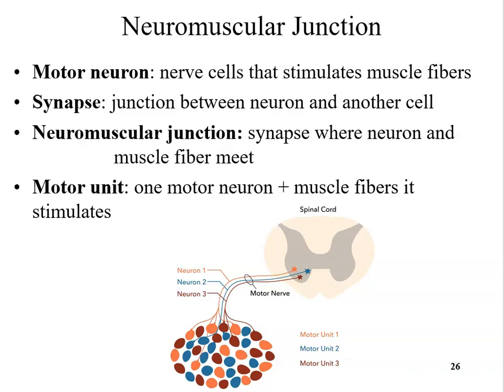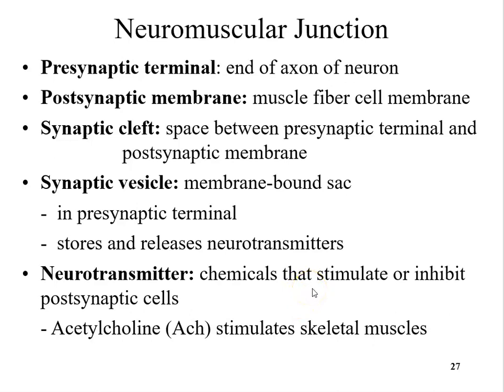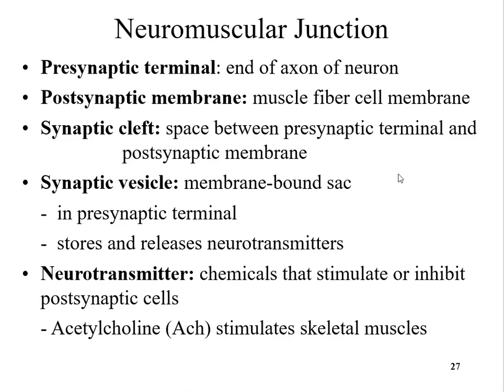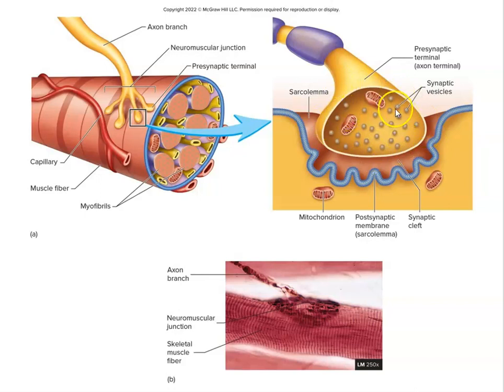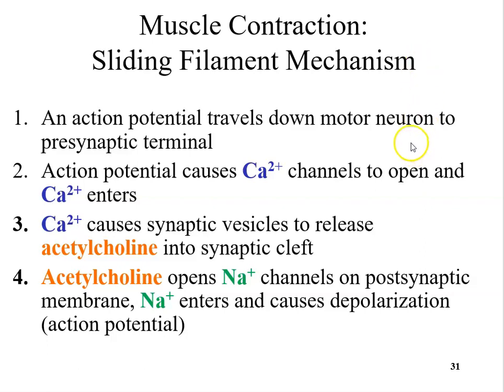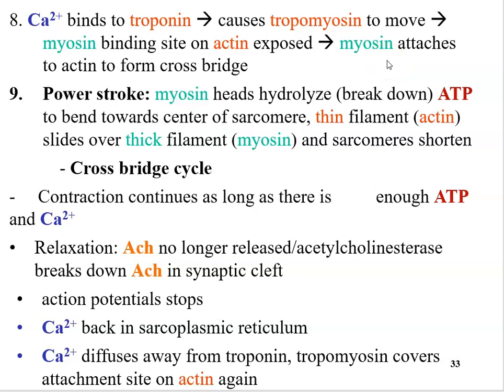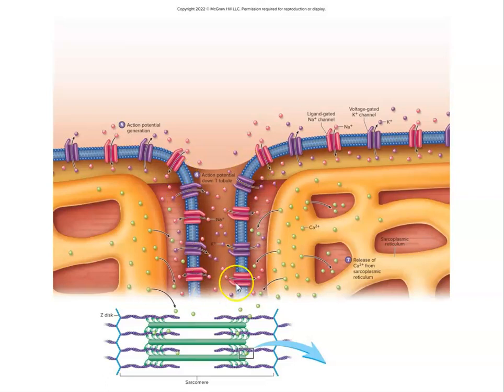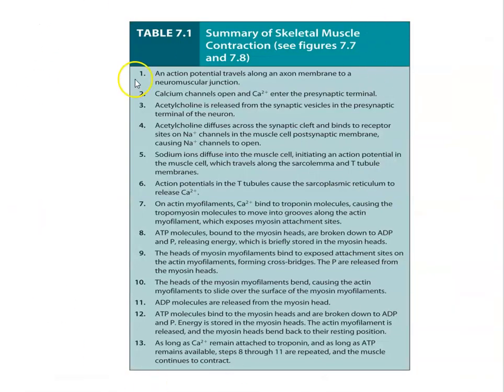Biol 161 Ch 7 Neuromuscular Junction, Excitation, Contraction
Structures of neuromuscular junction
Excitation-contraction coupling-events at the neuromuscular junction, steps of the contraction cycle